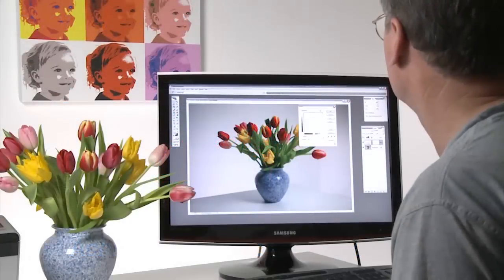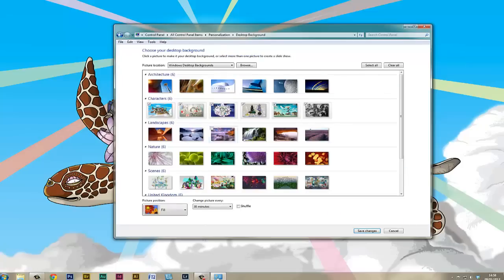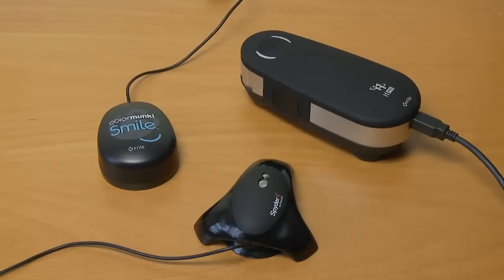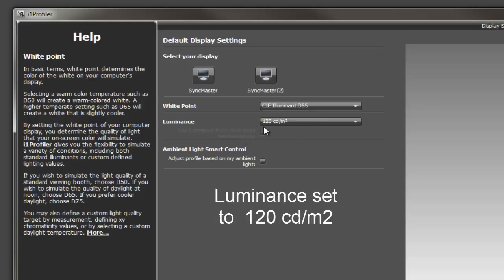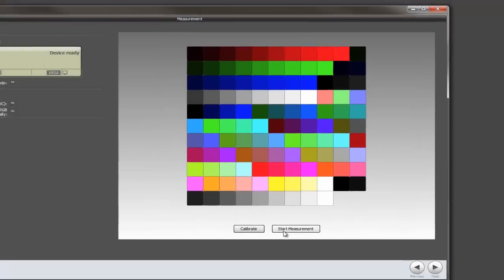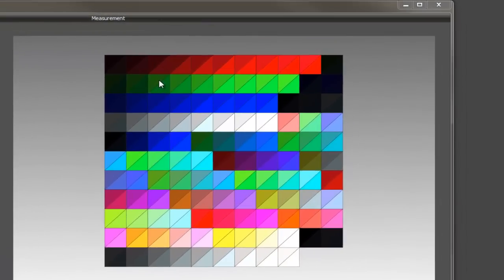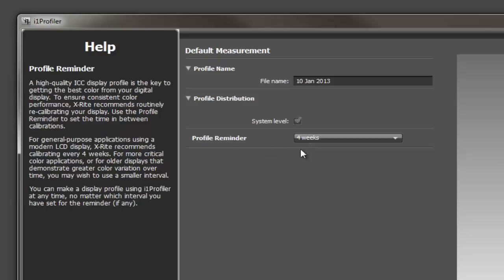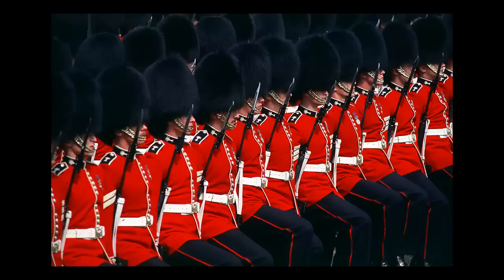Printing Masterclass episode 2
video showing how to achieve perfect colour on a monitor display